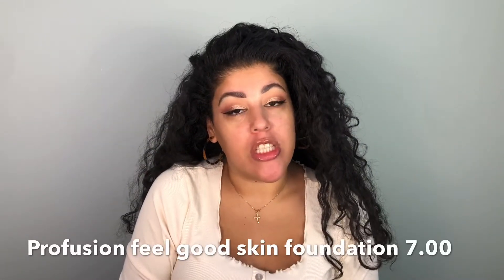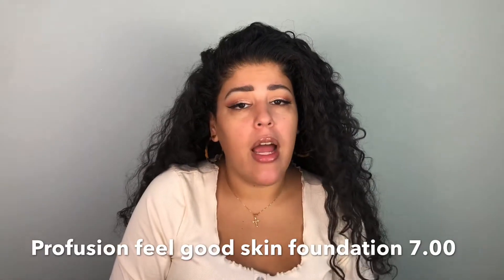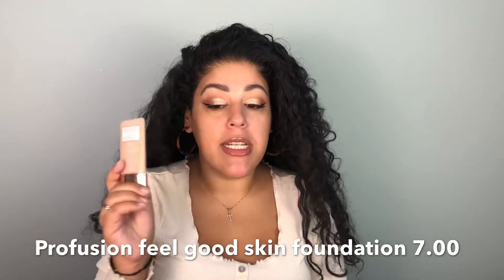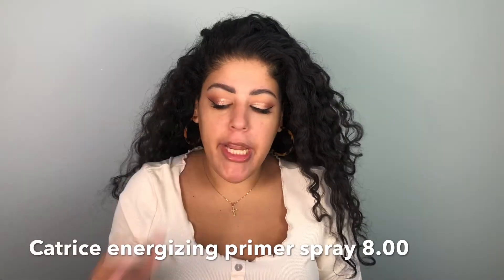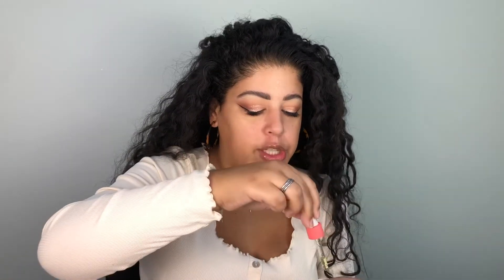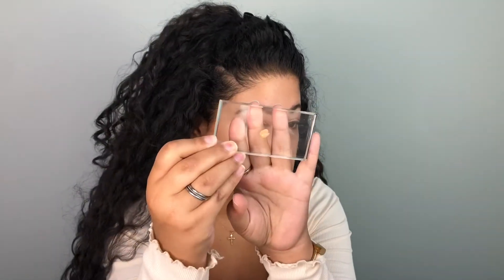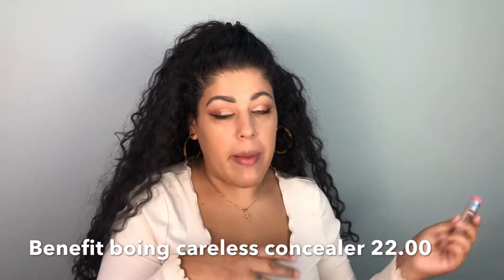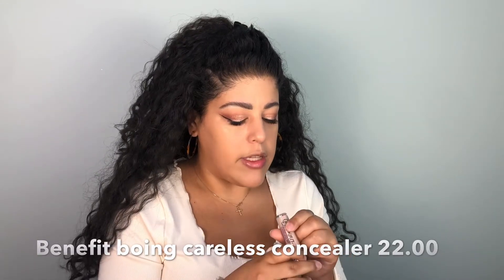Brand new foundation from Profusion Cosmetics 6hr wear test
Profusion brand new foundation 6hr wear test

Everything I mentioned ⬇️:

Profusion feel good skin long wear skin perfector 7.00

Similar videos ⬇️:

Full face of profusion

New makeup from profusion